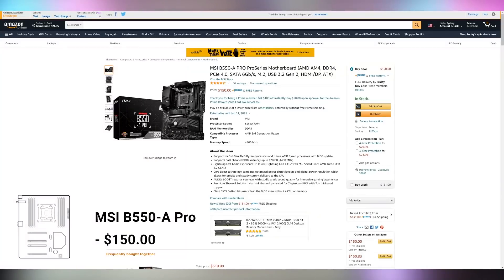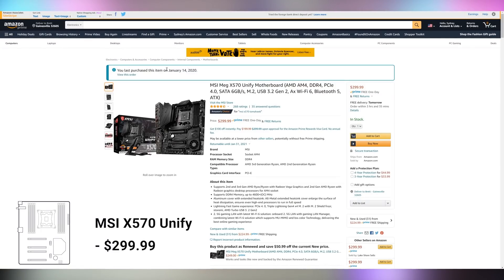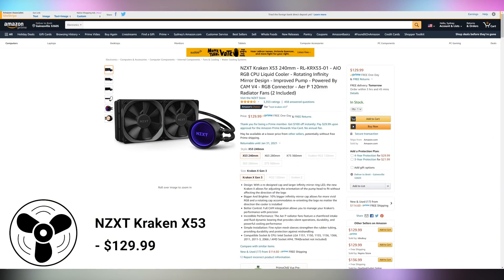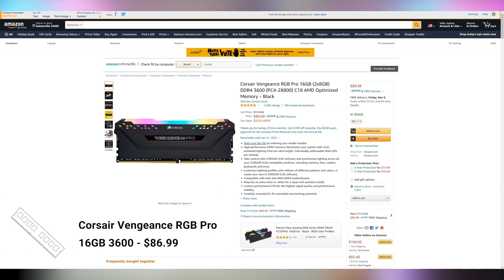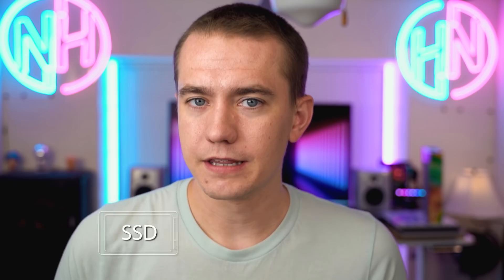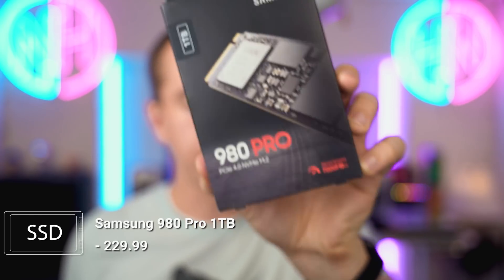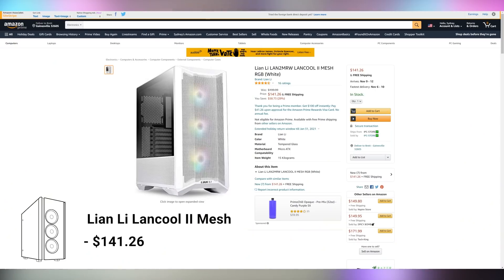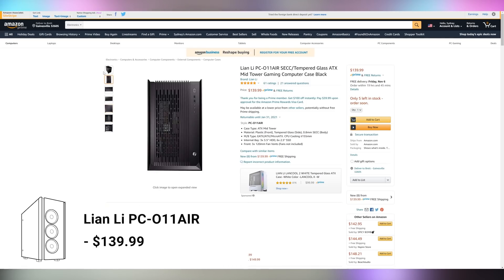Next-Gen All AMD Build Guide - What Should You Buy?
► CPU: Ryzen 7 5800X - $449
► CPU Cooler: NZXT Kraken X53 - $129.99
► Motherboard: MSI B550-A Pro - $150.00
MSI X570 Unify - $299.99
► RAM: Corsair Vengeance RGB Pro 16GB 3600 - $86.99
► SSD: Sabrent Rocket 4.0 1TB - $199.98
Samsung 980 Pro 1TB - 229.99
► GPU: AMD RX 6800 XT - $649.00
► Case: Lian Li Lancool II Mesh - $141.26
Lian Li PC-O11AIR - $139.99
► PSU: Corsair RM 750W 80+ Gold - $134.99
Thermaltake Toughpower RGB 750W 80+ Gold - $129.99
NZXT C850 80+ Gold - $144.88

Presenter: Brett Sticklemonster
Videographer: Brett Sticklemonster
Editor: Catlin Stevenson
Thumbnail Designer: Reece Hill